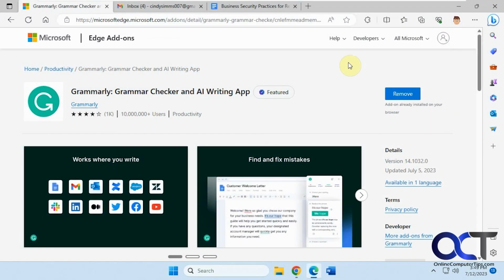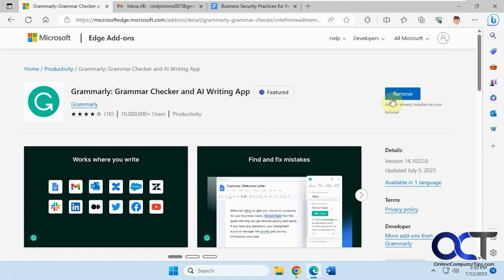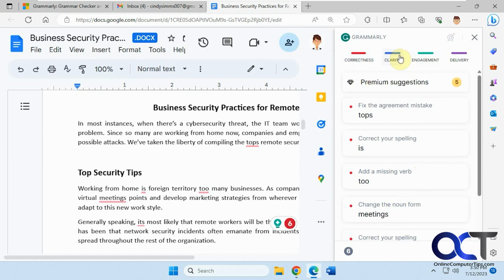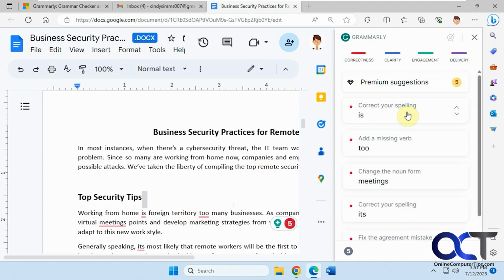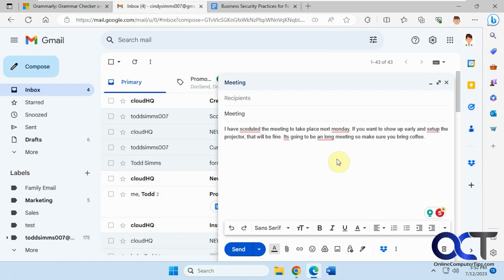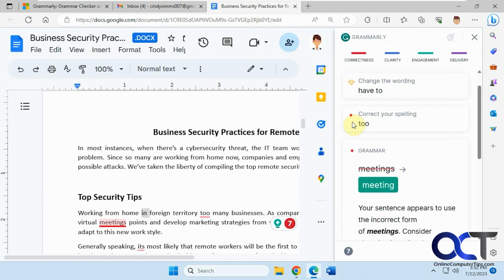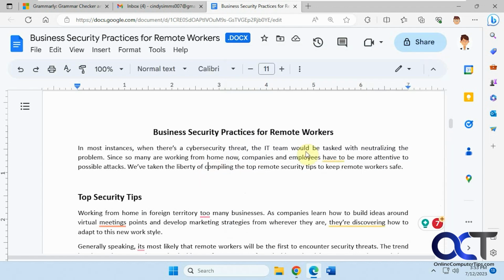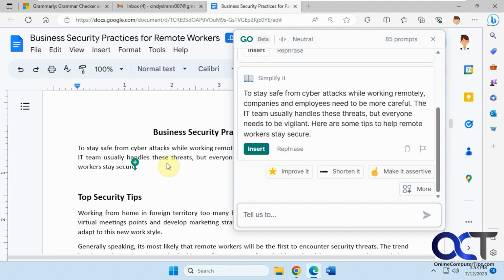Write Better in Microsoft Edge! Grammarly Extension & AI Tutorial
Want to eliminate typos and improve your writing style directly in your browser? In this video, we demonstrate the Grammarly extension for Microsoft Edge. We’ll show you how it integrates with Gmail and Google Docs, how to use its AI "GrammarlyGO" feature to rewrite sentences instantly, and why it’s a great second opinion even if you already use built-in spellcheckers.

0:00 Intro: Why Grammarly is a must-have for Edge
0:30 How to install the extension and sign in
0:45 Using Grammarly in Google Docs: Correcting spelling and grammar
1:20 Premium vs. Free suggestions: What's the difference?
1:40 Grammarly in Gmail: Autocorrect and real-time fixes
2:25 AI Writing with GrammarlyGO: Improving and simplifying text
3:10 Why using two editors (Google vs. Grammarly) can be beneficial
3:30 Final thoughts and installation link

Grammarly Power User Tips:

1 - AI Rewriting: Use the "Improve it" or "Simplify" buttons in the GrammarlyGO menu to instantly change the tone of a paragraph without retyping it yourself.
2 - Double Coverage: Even if an app has a built-in spellchecker (like Google Docs), Grammarly often catches structural and tonal issues that basic checkers miss.
3 - Pin for Status: Pin the Grammarly icon to your Edge toolbar. The little green or red circle will give you a real-time "health check" on your writing across any tab.
4 - Autocorrect Feature: Look for the small "Auto-corrected by Grammarly" tooltip. It saves time on common typos, but you can always click it to revert the change if needed.
5 - Compatibility Note: If Grammarly isn't appearing in a specific web app (like Word Online), it's often because that app has a strict internal editor. Stick to using it for Gmail, Docs, and Outlook for the best results.

Here is a link to install the Grammarly Add-On for Edge.